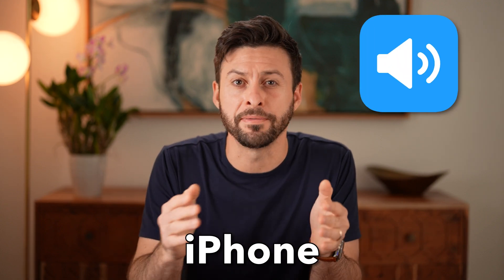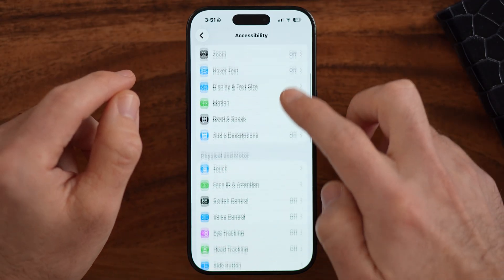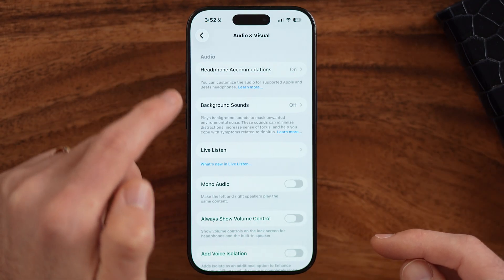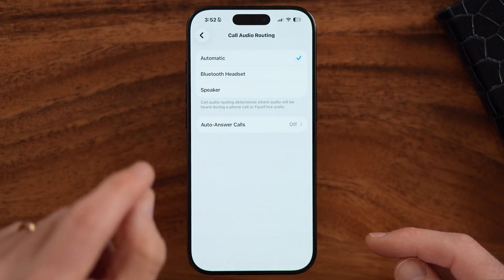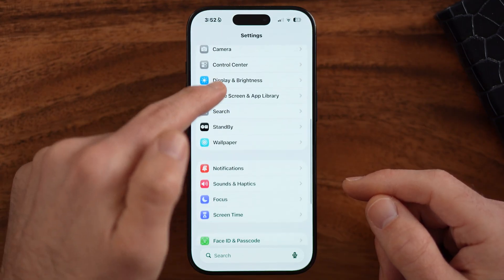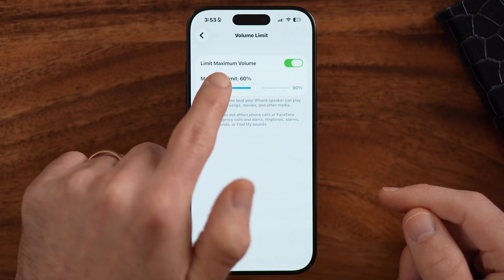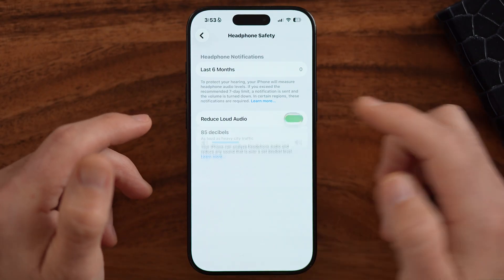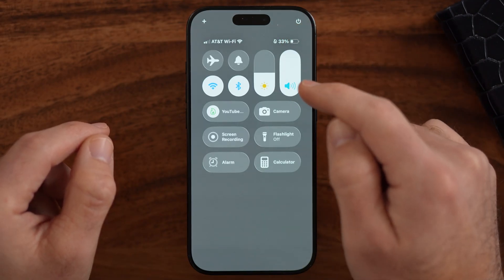Give Me 3 Minutes And I’ll Make Your iPhone LOUDER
It's quick and easy to make your iPhone louder both the speakers built in to the iPhone as well as any headphones you may be listening to. I'll walk you through those steps.